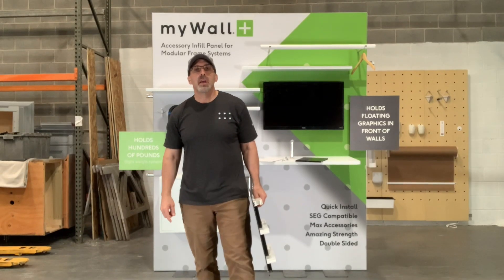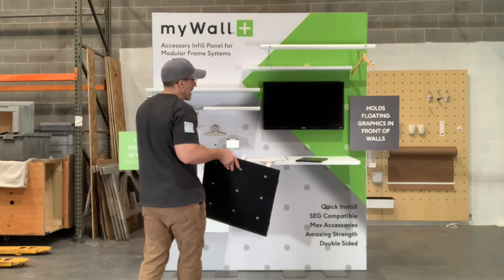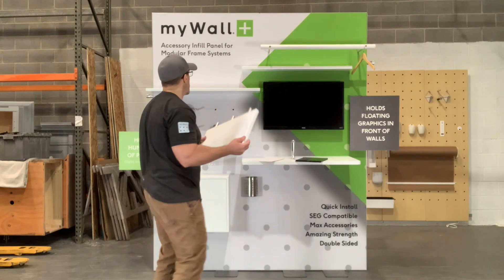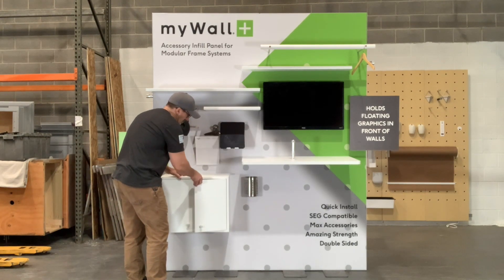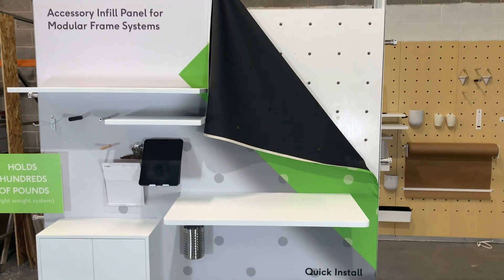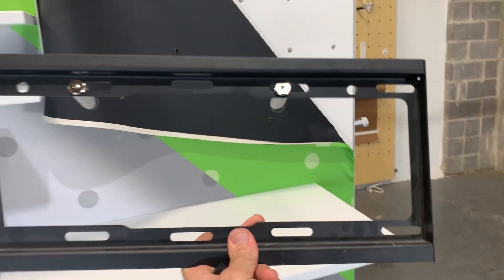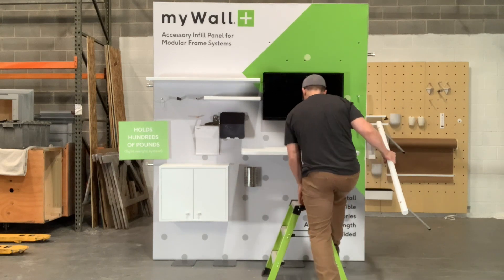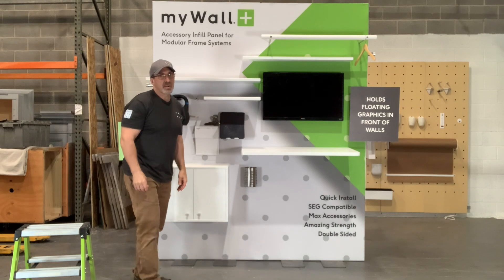MyWall Plus (exhibit infill pegboard panel)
myWall Plus is the world's premium plastic exhibit infill pegboard system that provides the ability to customize any BeMatrix or Nexus wall to fit your brand of business. The myWall Plus panels are easily hung in minutes, and have unmatched strength. With over 60 accessories, the system can be customized for any show or office.  This video shows a basic product demonstration of the system.